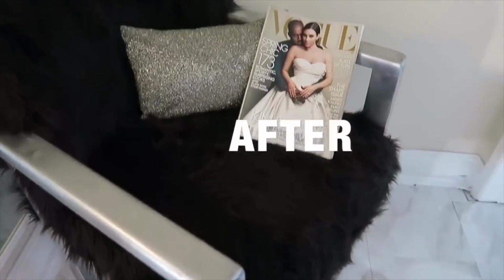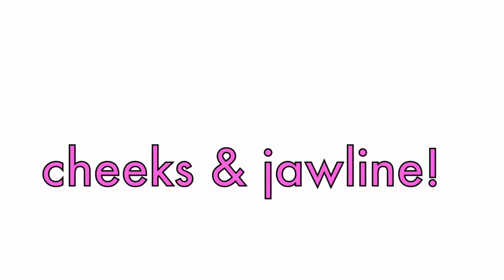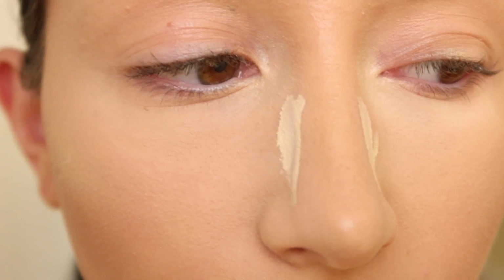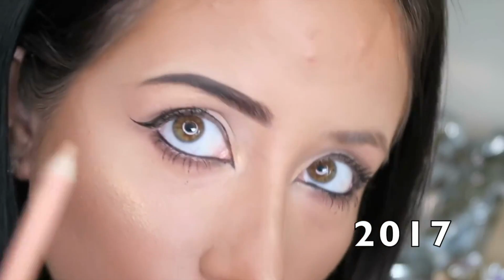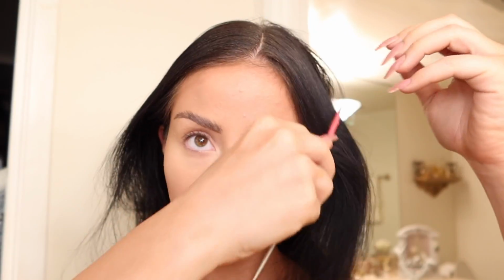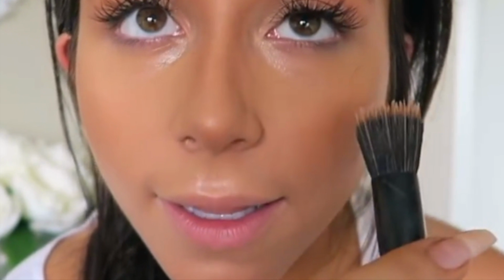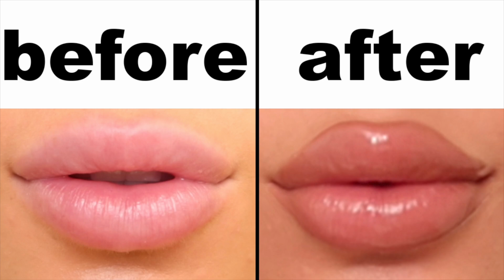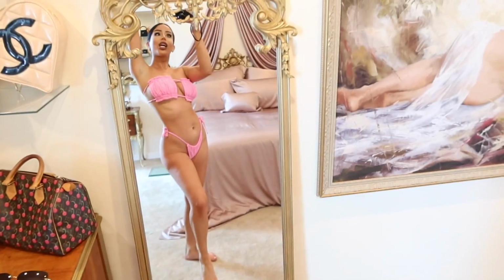DIY PLASTIC SURGERY!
extreme makeover - at home edition.

LOL HI ANGELS!

I love DIY projects and very extra transformations, and when it comes to my face I am no different! I love testing viral beauty hacks and celebrity inspired makeup looks, so I thought I would show you how I changed my face without surgery all in the comfort of my house. Cheap! Easy! Absolutely unnecessary! But fun nonetheless lol

So here is the truth of how I made over my face, from a nose job to a boob job to everything in-between - here is how to DIY plastic surgery...

...broke bitch style, of course :P

I LOVE YOU! Remember - beauty is fun - but who you are is important.
3,320,000 kisses!
Xx
Amber :)

tanning lotion
eyebrow lamination kit
eyebrow razors
nude pencil
body makeup